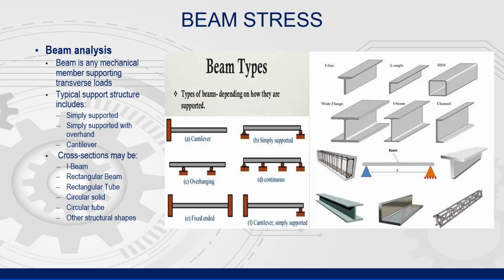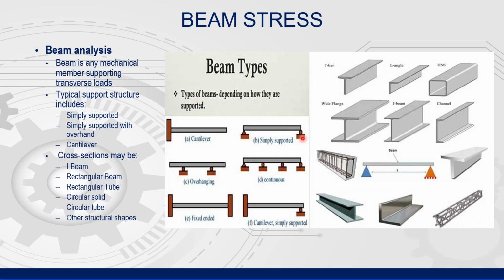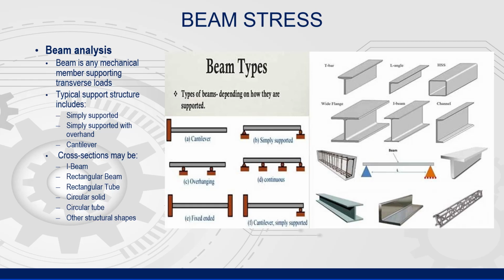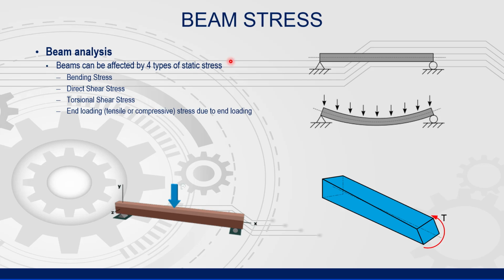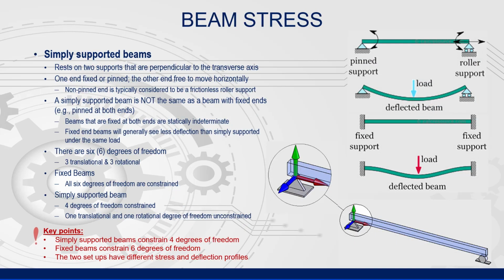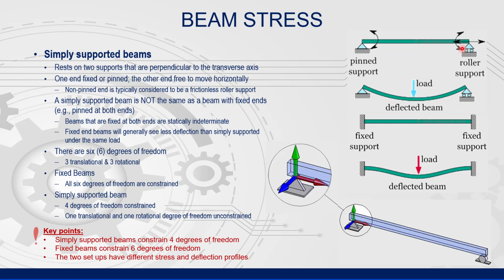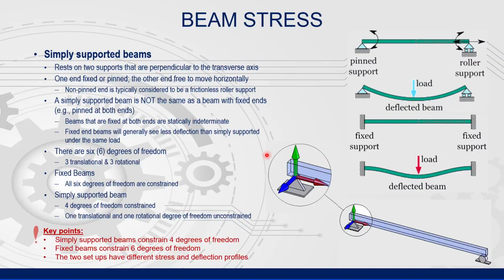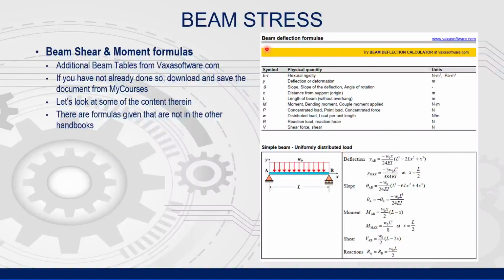Intro to Module 3b - Video #2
Review beam types and applications